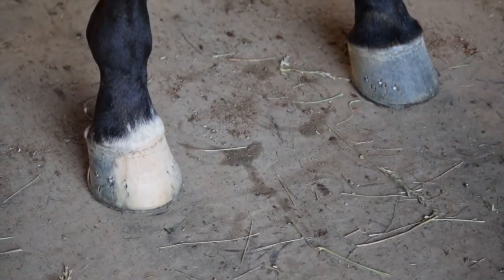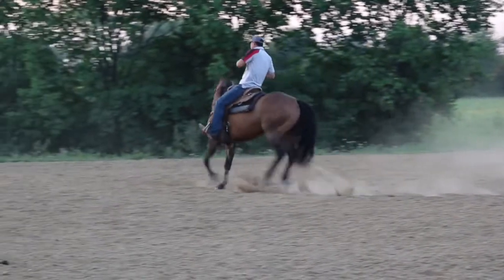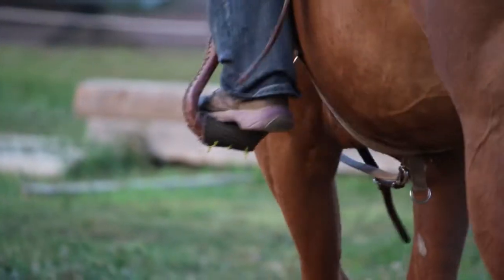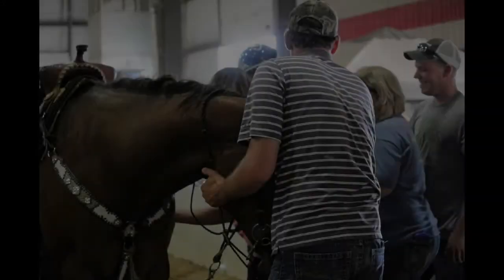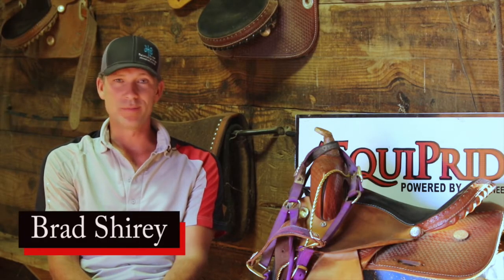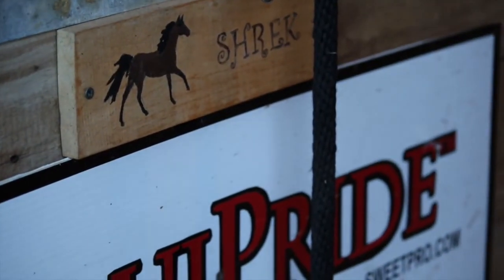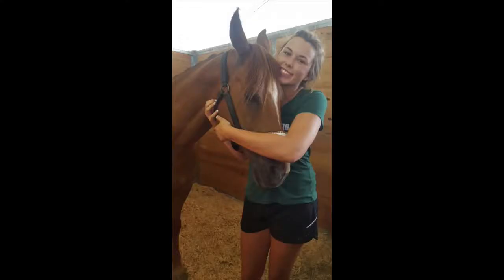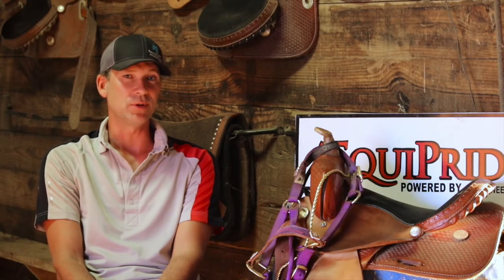Brad Shirey of Brad Shirey Barrel Racing, Rushville, Ohio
Brad Shirey discusses how EquiPride helps hoof growth, keeps their horses shiney and quiet, and lets them stay cool during competition in hot weather. Their horses eat only grass and EquiLix tubs in summer, then hay rolls and EquiLix tubs in winter.